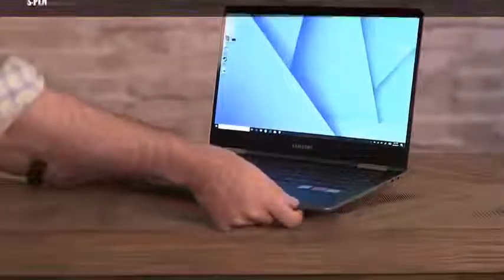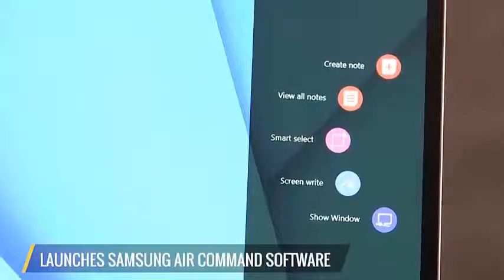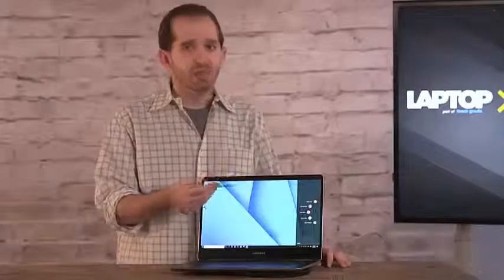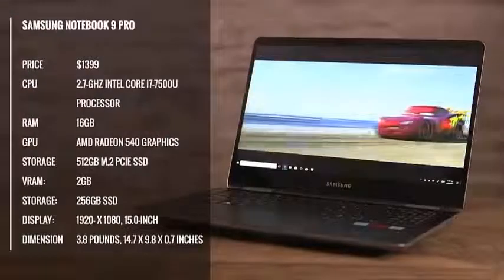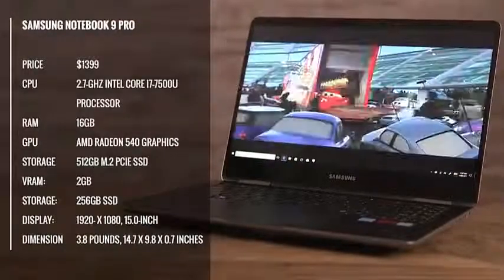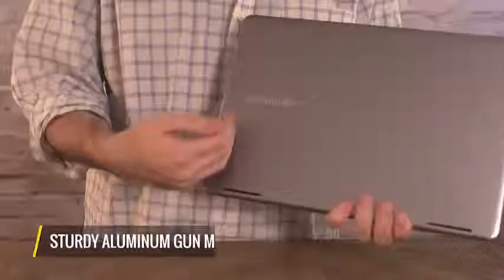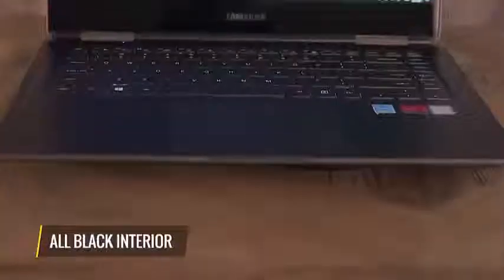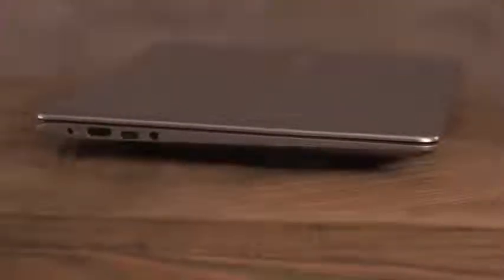Samsung Notebook 9 Pro Touch Screen Laptop Review